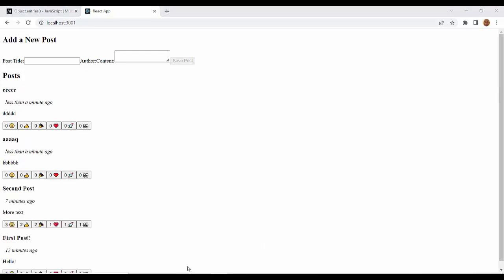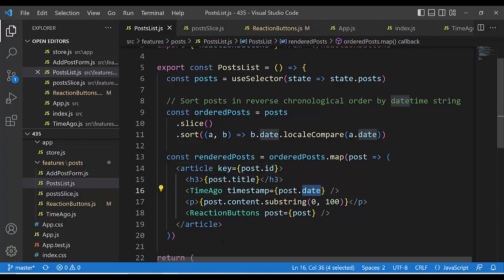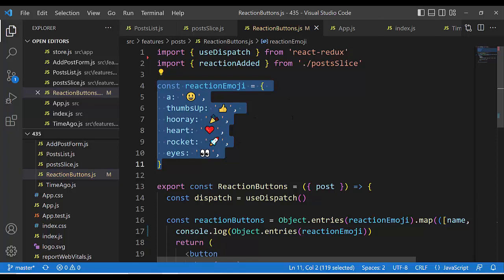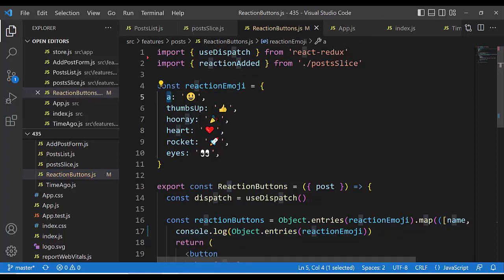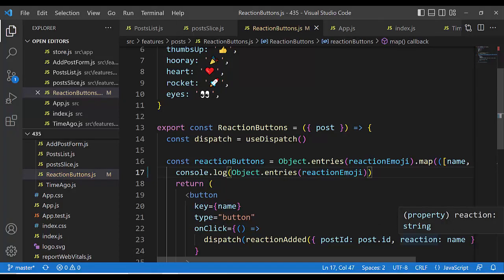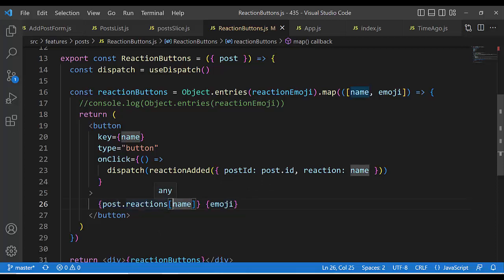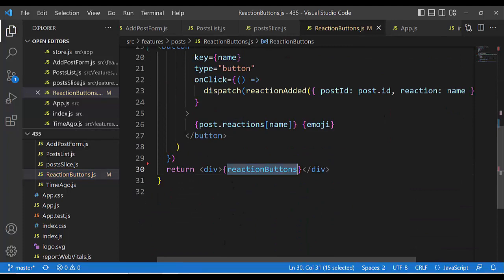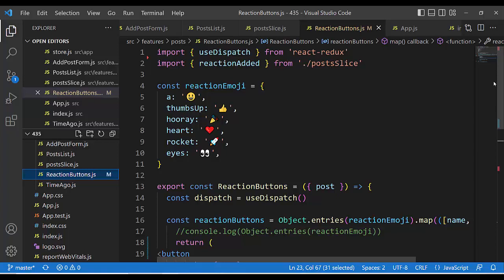Developer you are a React Redux architect Part 6